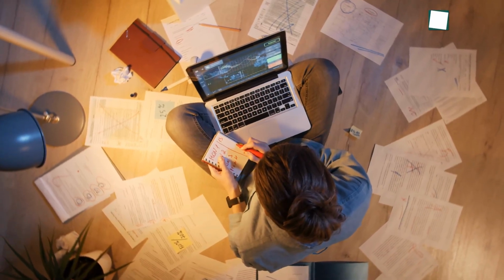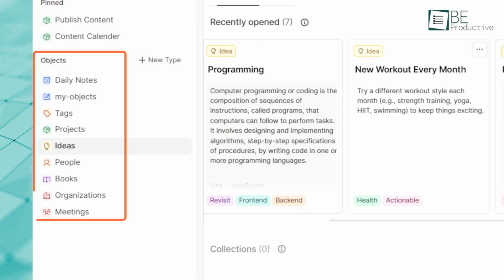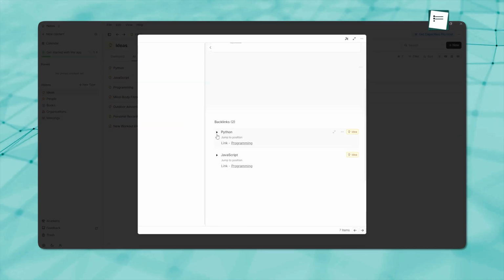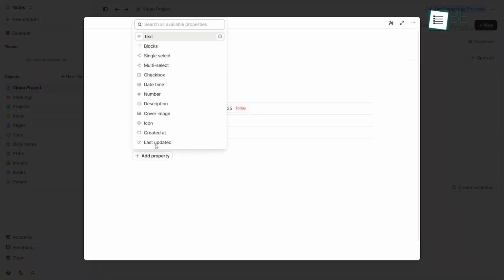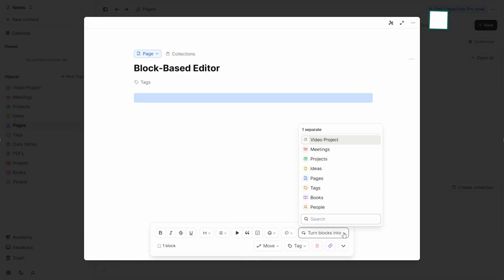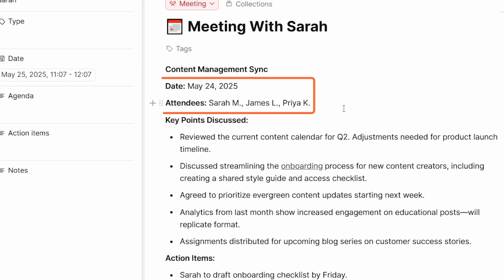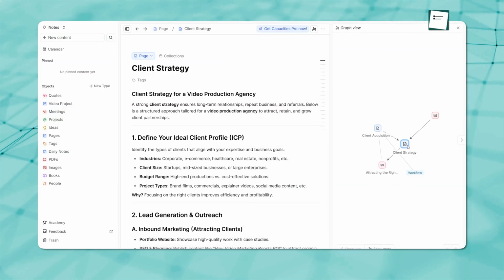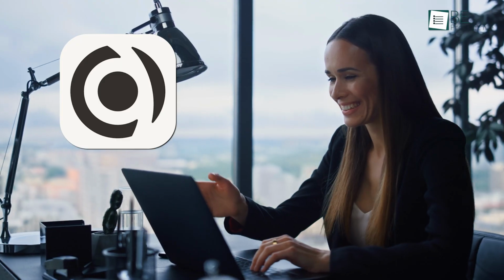Best App for Notes Taking Right Now? Capacities Review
Find out why Capacities might just be the best note-taking app available right now. In this video, we share our hands-on experience, explore its features, and show how it helps turn scattered thoughts into organized ideas. Watch now to see how it can transform the way you think, plan, and create.

Intro and Animation Credit:
10Studio: